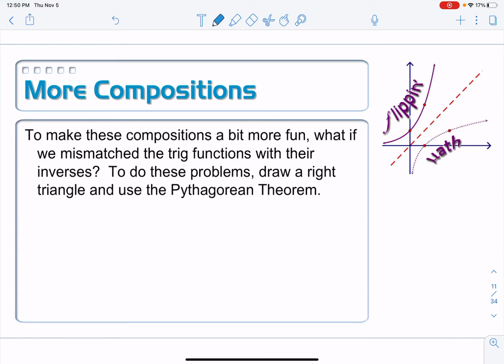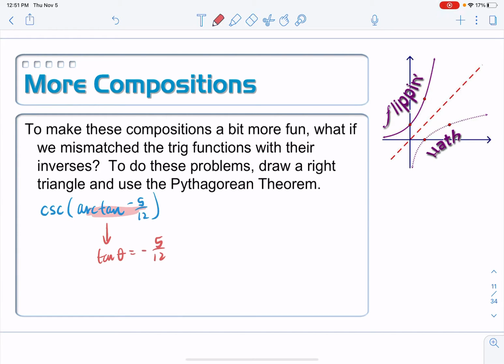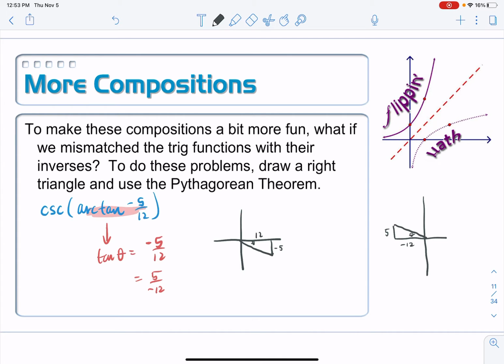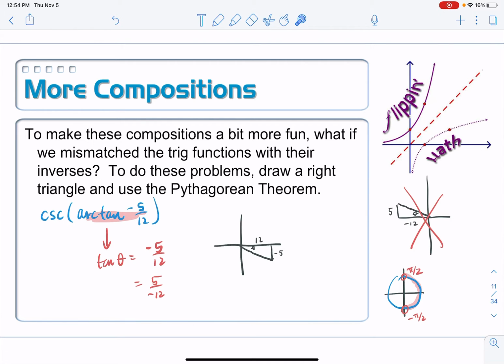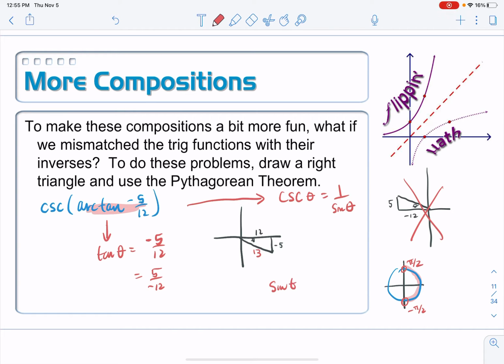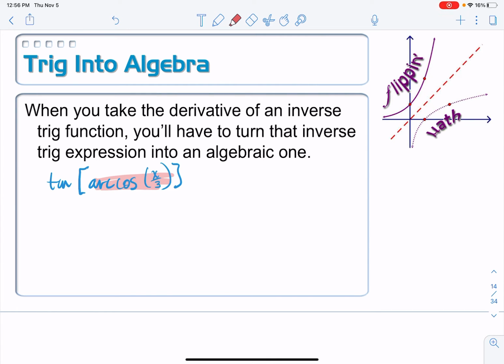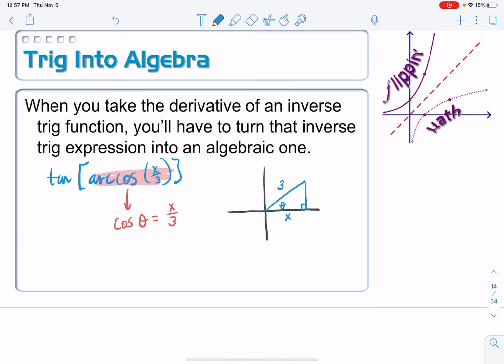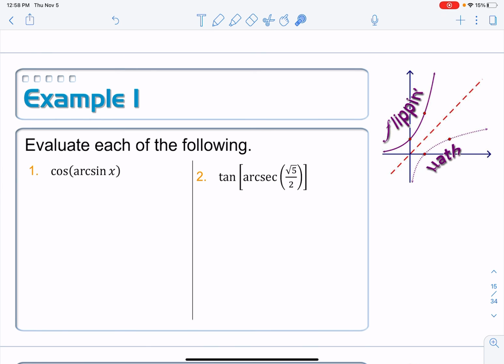3-7b: Inverse Functions, 01e